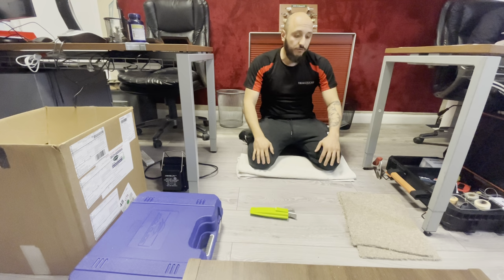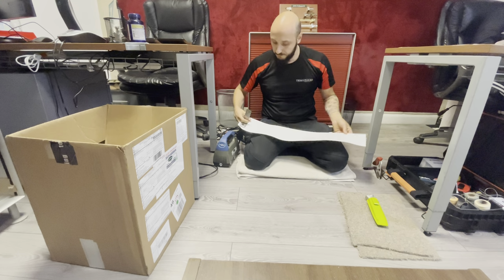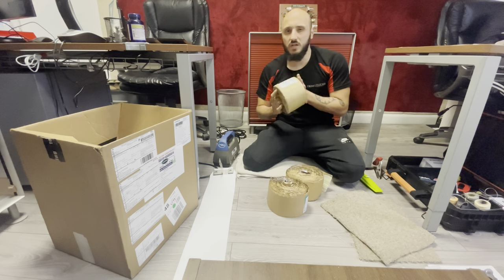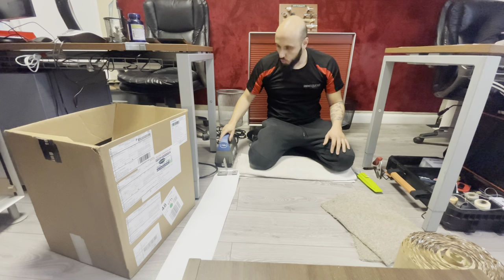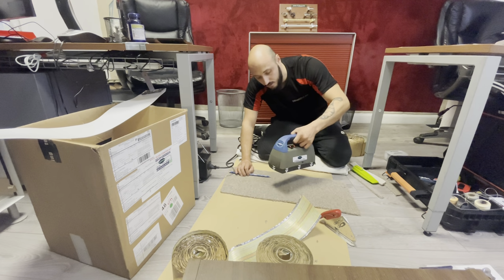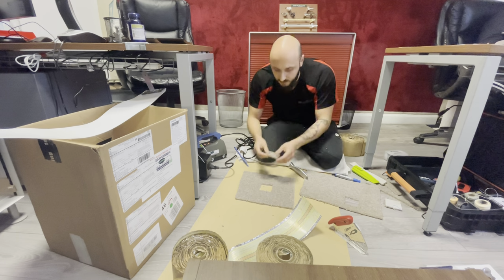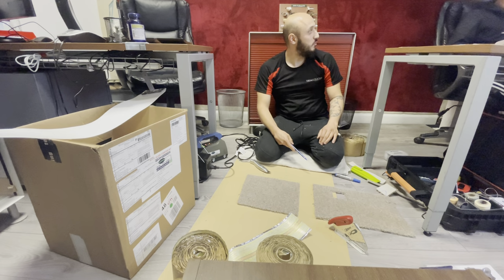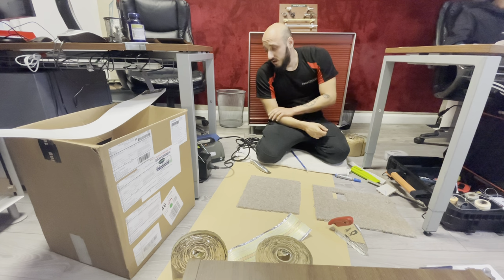Carpet fitting tool review- KOOL GLIDE-